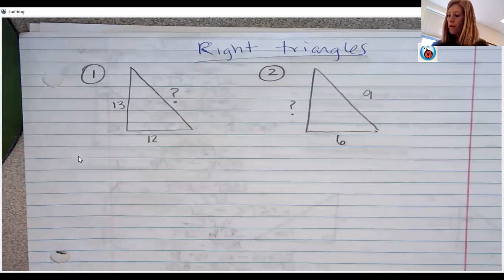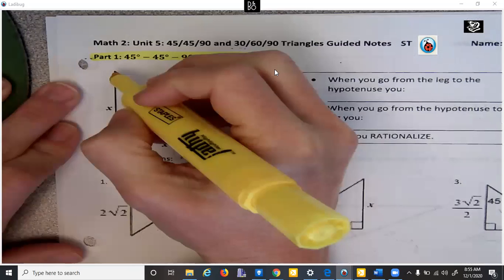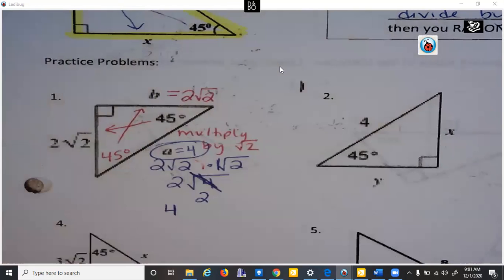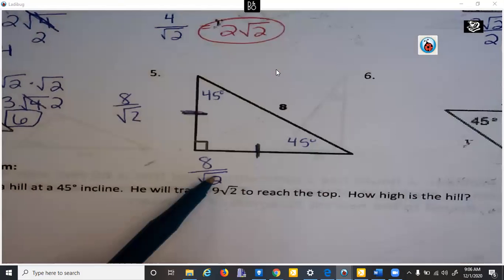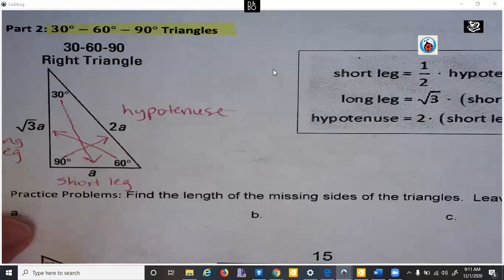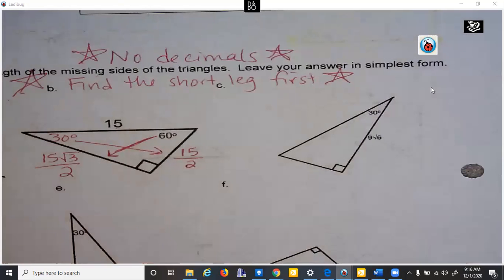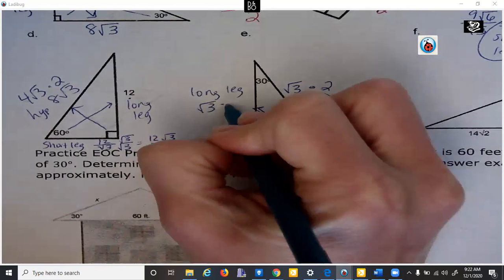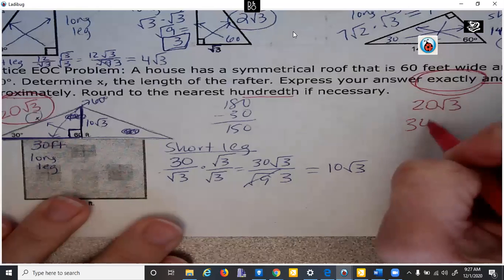Special Right Triangles